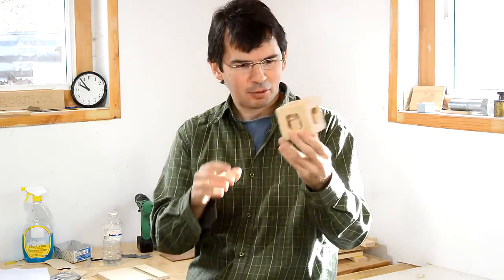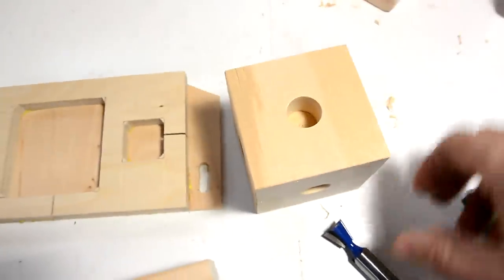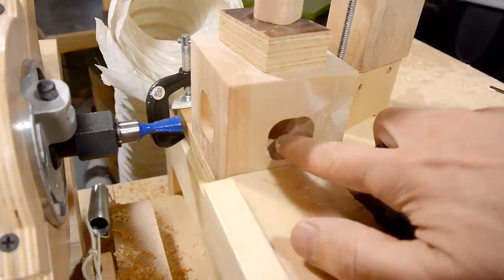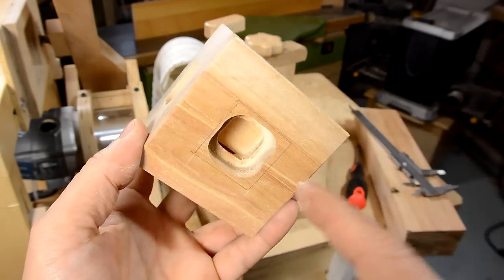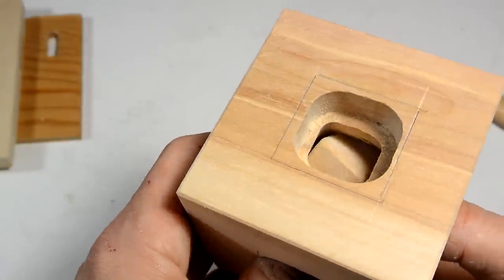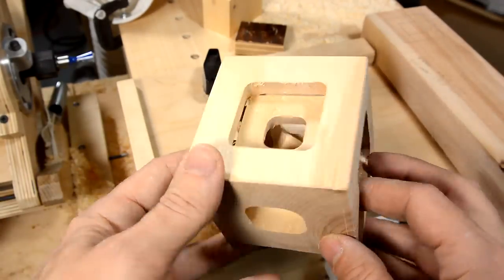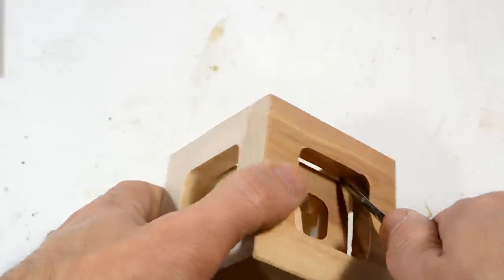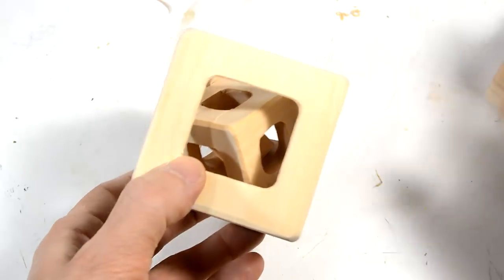Cube within a cube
Making a cube within a cube puzzle on the pantorouter